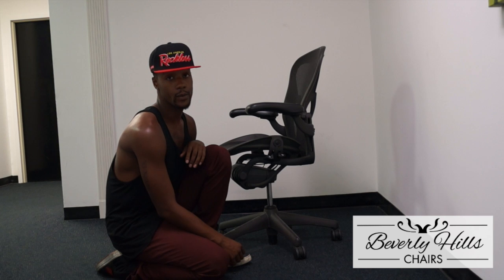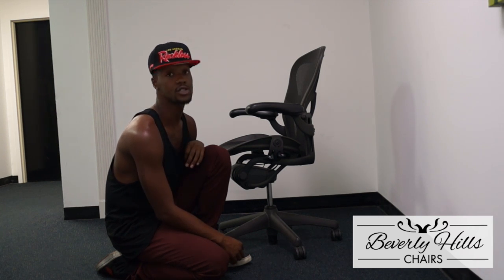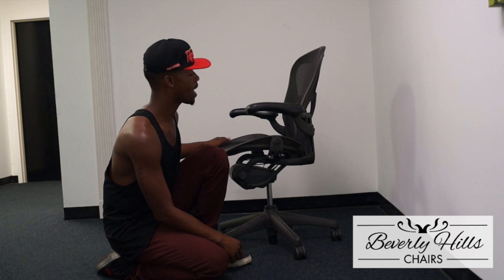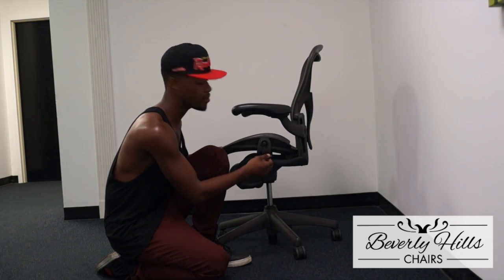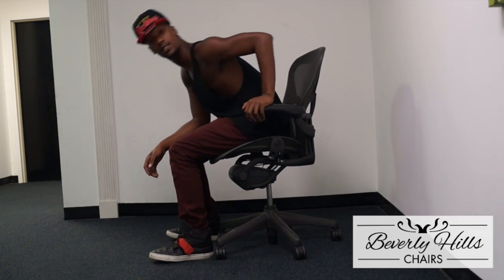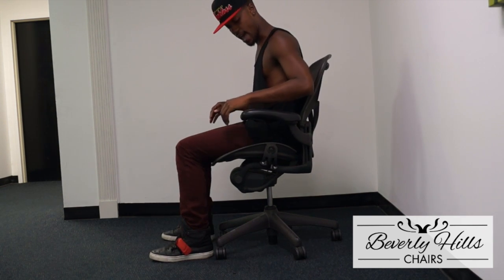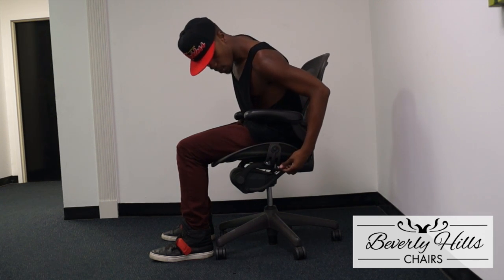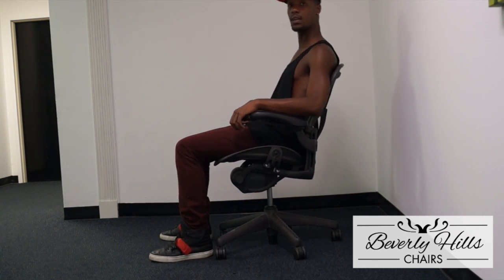How to Use the Herman Miller Aeron Tilt Lock Adjustment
This video is about How to Use the Tilt Lock on a Herman Miller Aeron Chair.

How to use the tilt lock adjustments on a Herman Miller Aeron Chair. Very often we get questions about how to use various adjustments on Herman Miller chairs, specifically the Herman Miller Aeron chair. Whether you bought your Aeron chair new, used or refurbished, it is always important to know how to use the chair adjustments so that you can gain the full benefits of your Herman Miller Aeron chair.

At Beverly Hills Chairs, we have mastered the art of fixing and refurbishing Herman Miller Aeron chairs so we know the chair adjustments in and out. In this video, Daron, one of our expert Aeron chair technicians, explains how to use the tilt lock feature. Therefore, rather than buying a replacement part because you think your chair doesnt work or paying a Herman Miller repairman to fix this issue on your used Aeron chair, watch this video and let Daron help you figure it out! Enjoy your Aeron chair!

for the cheapest used Herman Miller chairs!